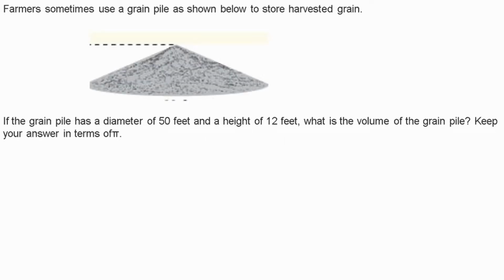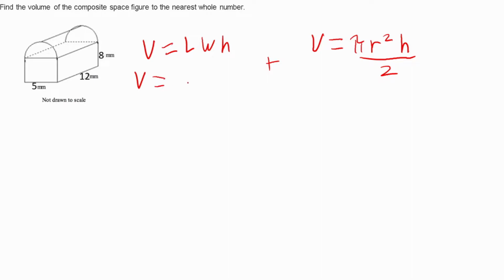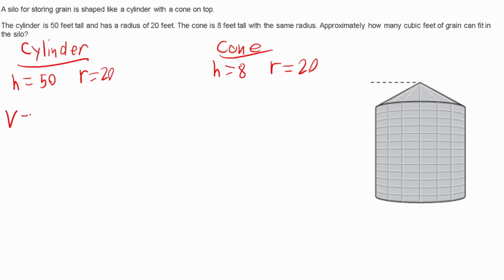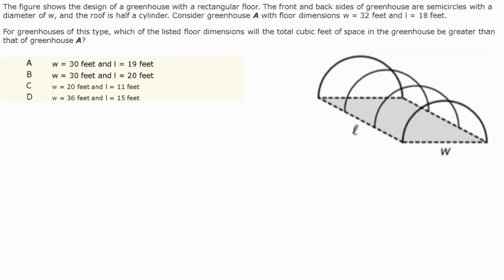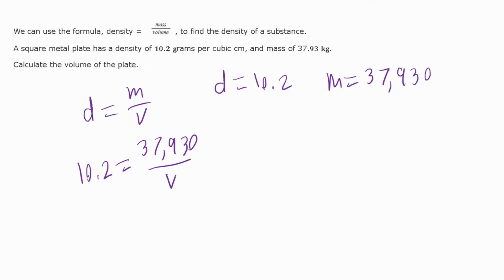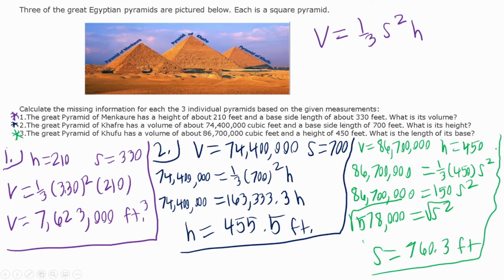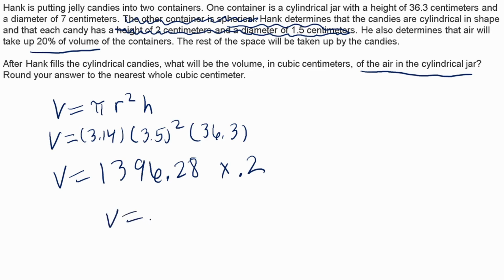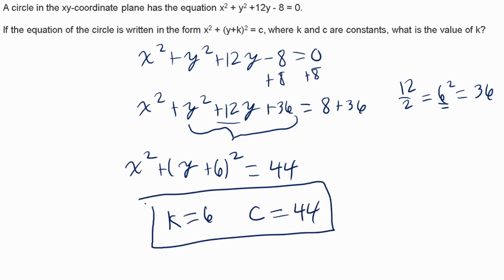Marking Period 4 Benchmark Review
0:00 - Problem 1
3:07 - Problem 2
6:09 - Problem 3
9:06 - Problem 4
12:42 - Problem 5
16:38 - Problem 6
20:29 - Problem 7
26:27 - Problem 8
28:32 - Problem 9
35:02 - Problem 10
35:50 - Problem 11
37:12 - Problem 12
39:09 - Problem 13
42:02 - Problem 14
44:45 - Problem 15
47:06 - Problem 16